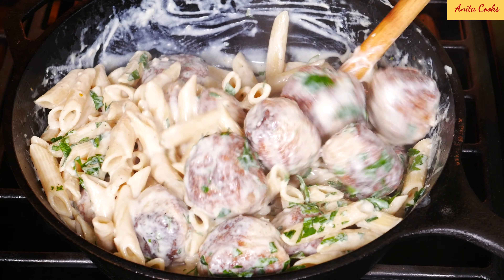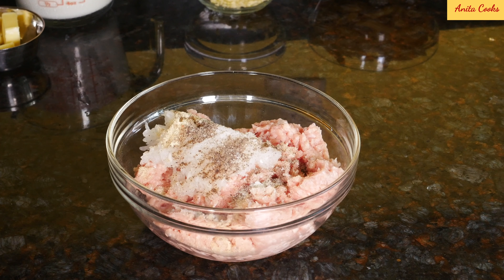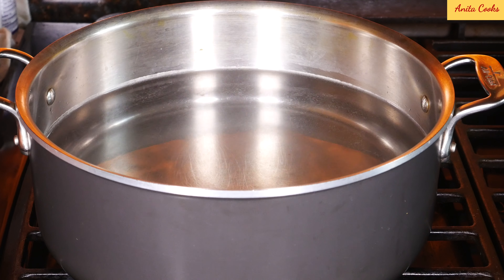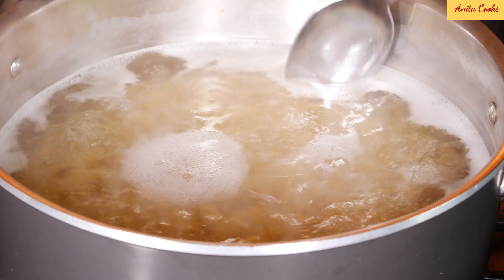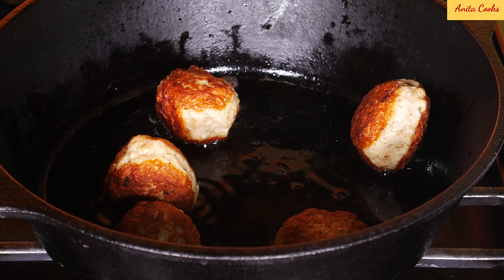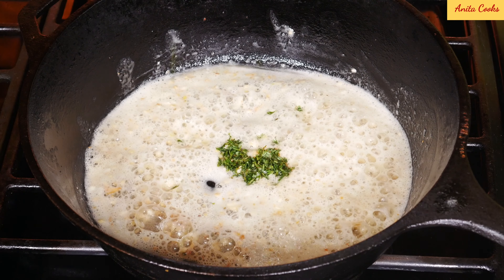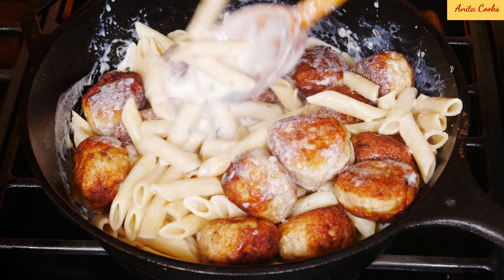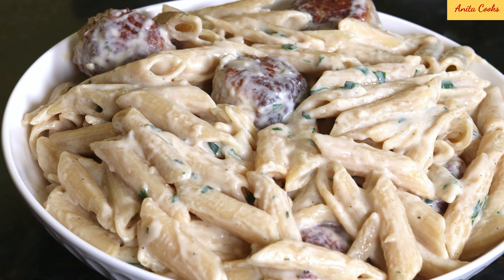Creamy Garlic Pasta and Chicken Meatballs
RECIPE Creamy Garlic Sauce Coating Moist Fried Meatballs and Pasta. Hi Guys, today I'll show you How to Make Creamy Garlic Pasta and Chicken Meatballs. It's a perfectly satisfying and simple meal.
Boil water in a large pot for pasta. When water is at a full boil, add 1 tbsp coarse salt. Stir in pasta and cook until tender. Stir occasionally. Drain when cooked. Penne takes about 11 minutes. You may substitute another type of pasta.
To a bowl, add all ingredients under meatballs except breadcrumbs. Mix well. Add most or all of breadcrumbs until the mixture can be rolled into balls. Wet your hands with a little water and roll into 16 balls. Set aside.
Heat up a pan and add enough vegetable oil to shallow fry meatballs. When oil is hot, add meatballs one at a time and cook on both sides until golden brown. Try to roll them around a little to brown the sides if possible. Cook in 2 batches, do not overcrowd the pan. Each batch should cook in less than 10 minutes. Set cooked meatballs aside.
Remove all of the remaining oil in pan. Wipe out with a paper towel. To make Sauce, add butter and garlic to pan. Cook on low heat for 2 or 3 minutes until soft but not brown. Add flour, stir and cook for 2 minutes until raw taste is gone. Add milk, salt, pepper, thyme and nutmeg. Stir and bring to a boil. Turn down heat to low and add pasta and meatballs. Stir and cook for a minute or two until sauce is creamy and coats pasta and meatballs. Add parmesan and parsley if you wish. Serve immediately. Sauce will get thicker as it sits. If you're serving it later, add more milk/cream when reheating.
The pasta and meatballs are coated in the sauce but not drowning in it. The meatballs are so simple but really tasty and perfect with the creamy sauce. I do hope that you try this recipe and let me know how you like it in the comments below.